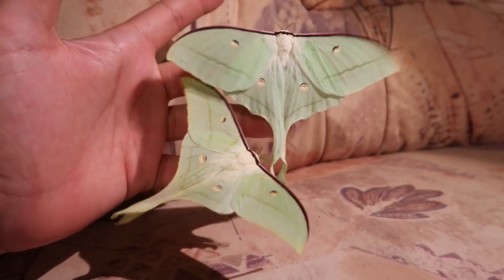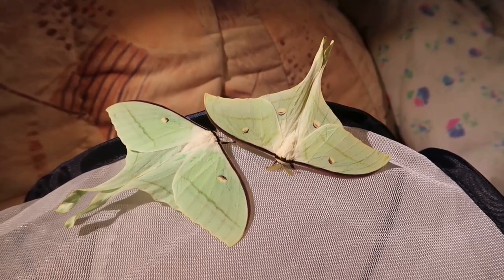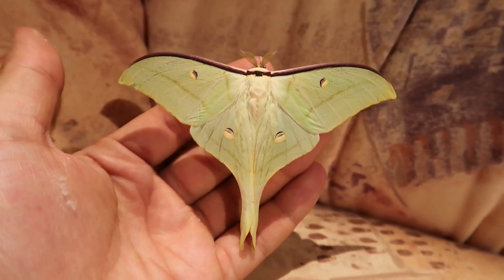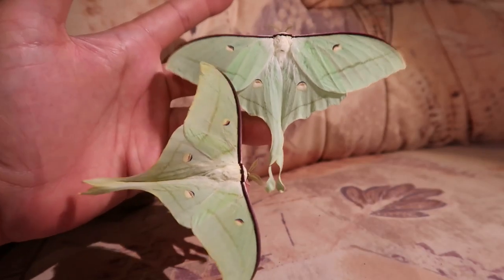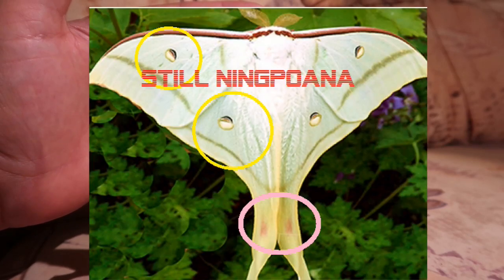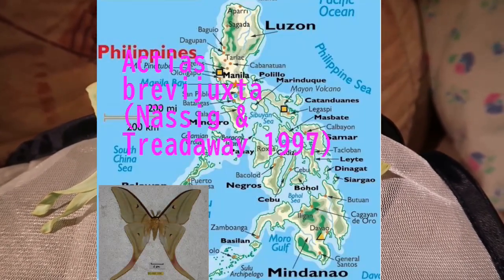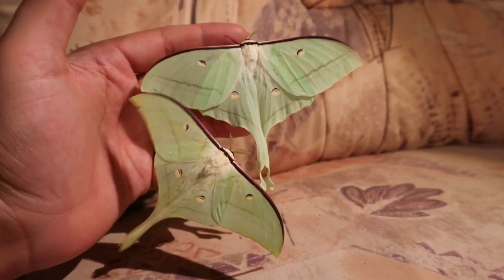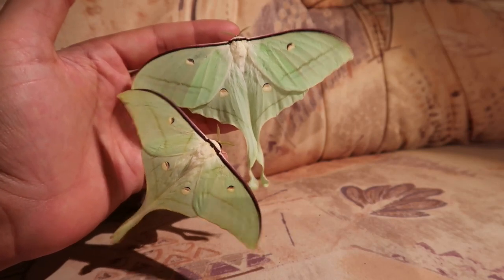Moth Facts: Chinese moon moths - Actias ningpoana